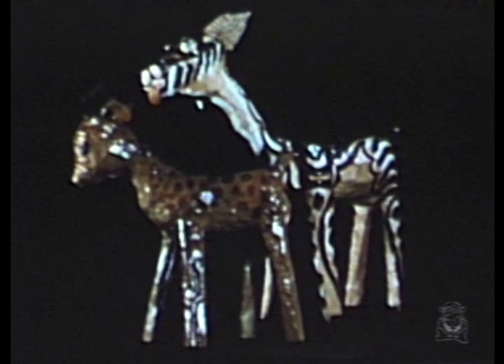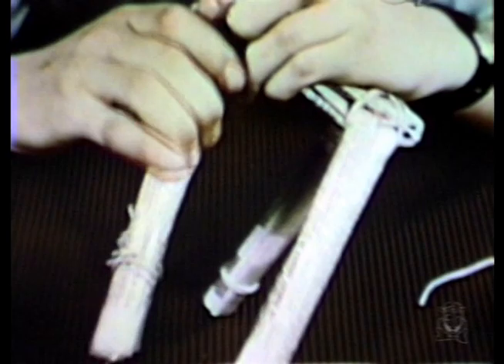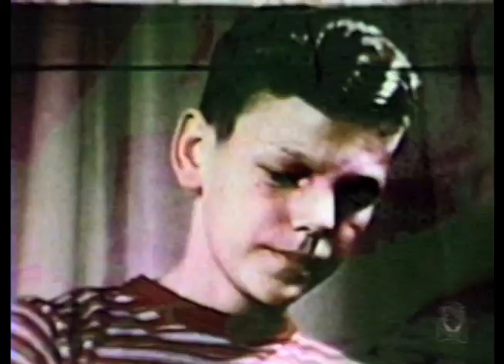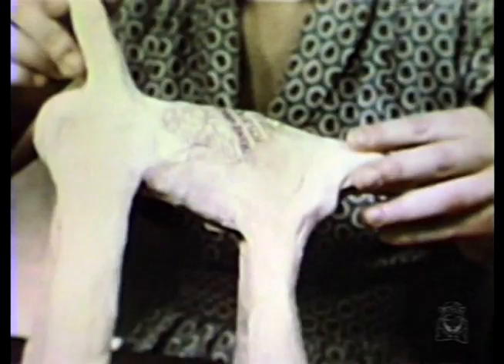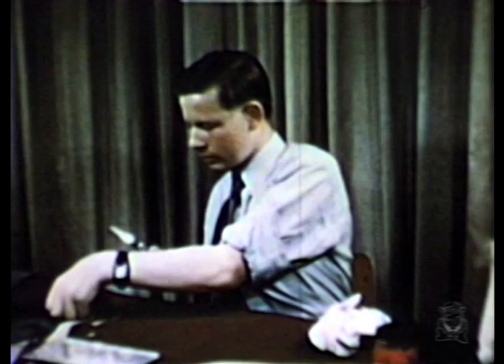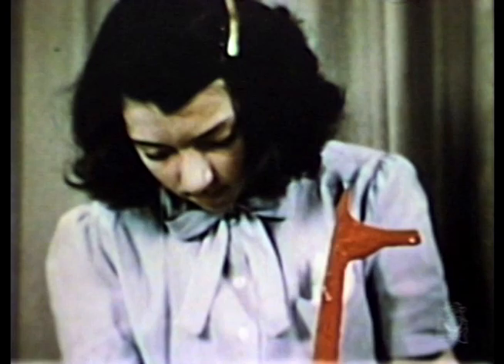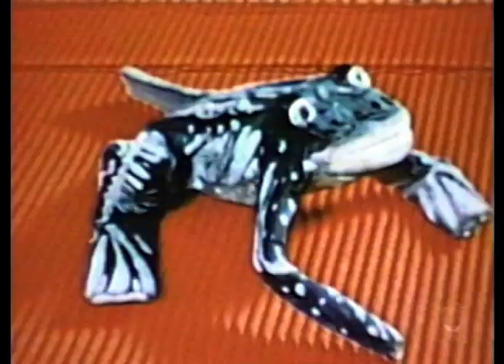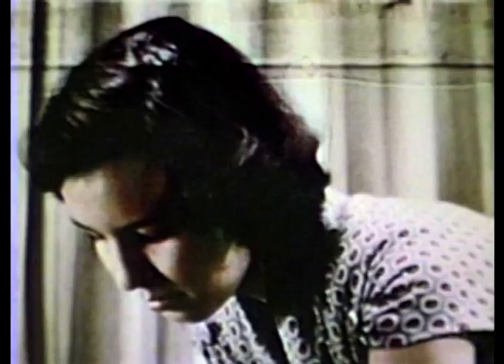short: ANIMULES (1951) - ugly papier-mâché fun!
Transferred from 16mm Kodachrome.